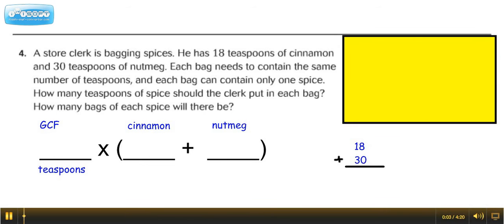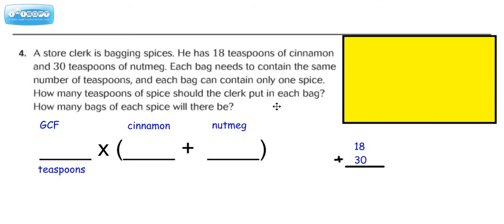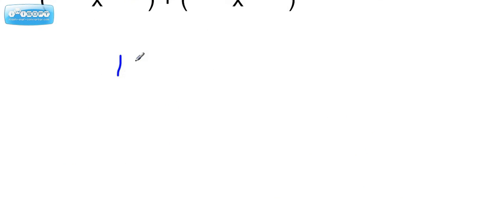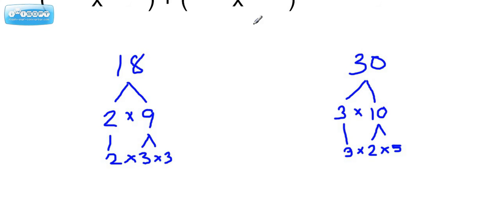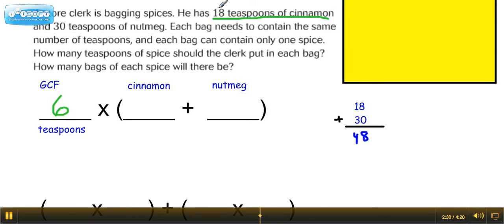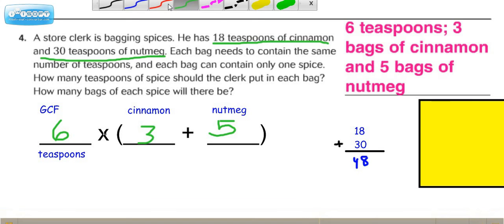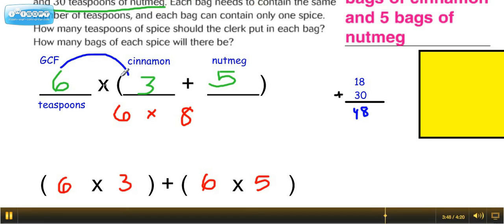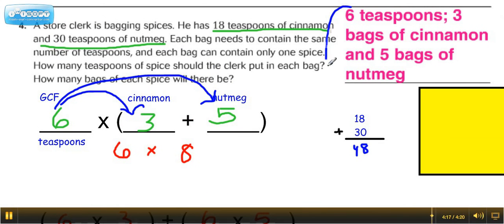1 5 # 4 GCF Distributive Property 1